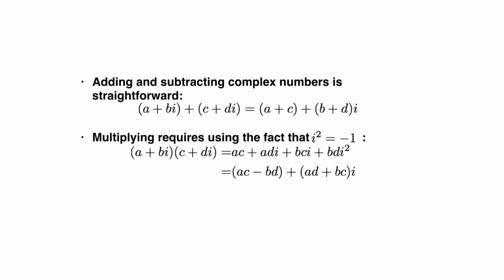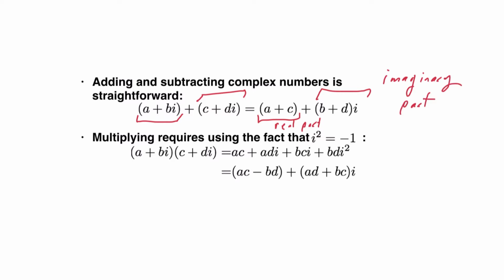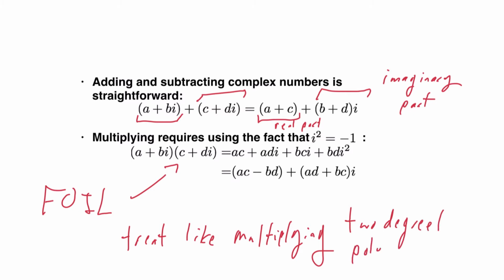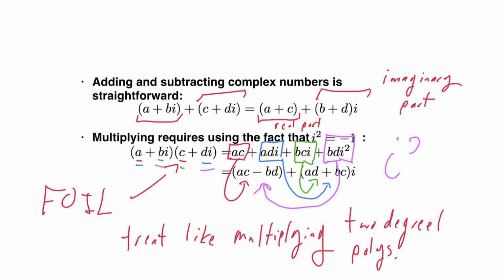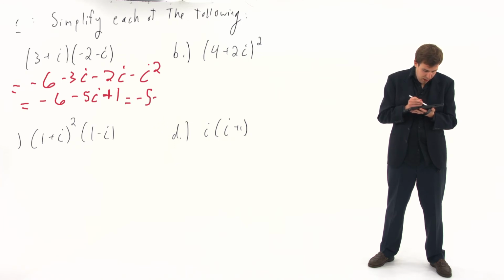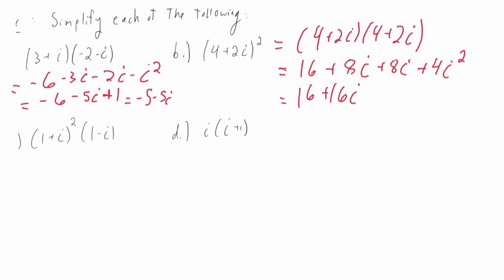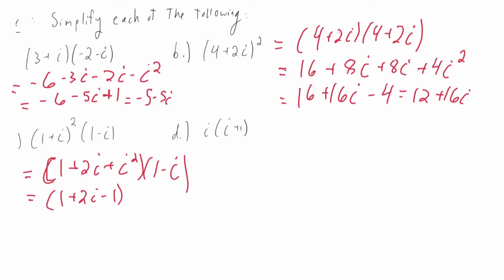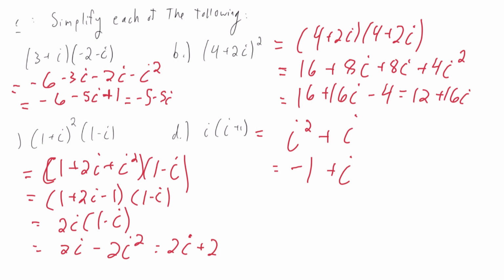Algebra 4 2 2